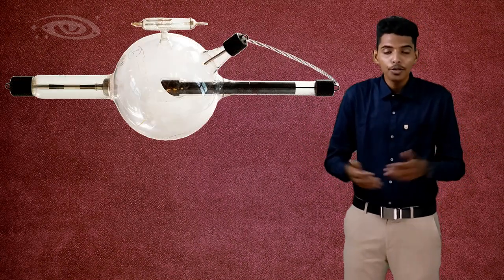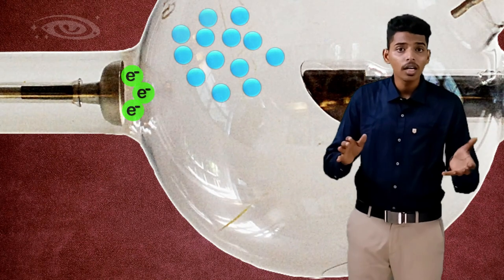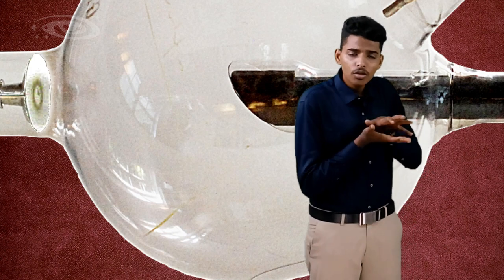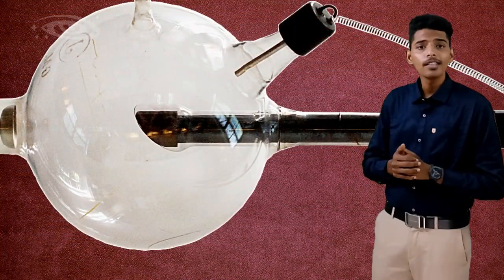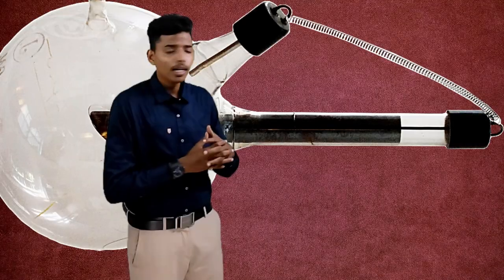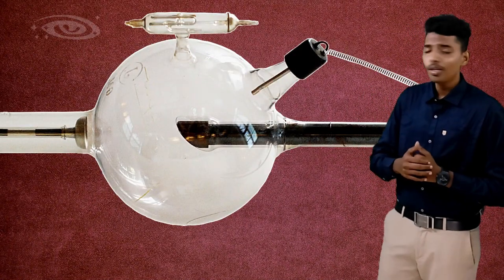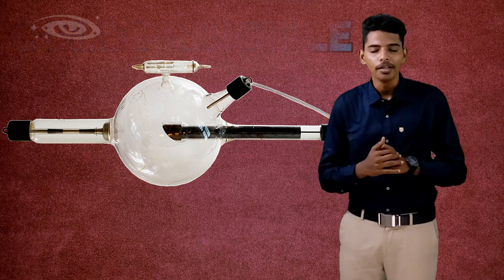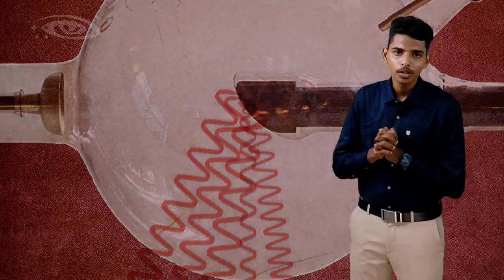Gas discharge x ray tube| Construction and working principle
Hello everyone, welcome to IMMORTal UNIVERSe.

In this video we will see about the:

                Constructions and the working principle of
                           "GAS DISCHARGE X RAY TUBE"

CONSTRUCTIONS:
                          1.CATHODE
                          2.ANODE
                          3.ANTI-CATHODE
                          4.REGULATOR or VACUUM PUMP
WORKING PRINCIPLE
                           High velocity electrons
                           X ray productions
If you want to know the working principle detailedly at the atomic level .
I had done a video for that, LINK IS GIVEN BELOW !
    The topic is:
          PRINCIPLES OF X RAY PRODUCTIONSIN COLD CATHODE RAY TUBE
                                                       OR
                                    COLD CATHODE RAY TUBE

  And, If you don't know the History of X RAYS yet, you can go and check it on my channel.

                       "And once again thank you all for your supports"

                                                     Stay safe .

Credites:
Thanks to wikimedia
For this Gas Discharge x ray tube Image.